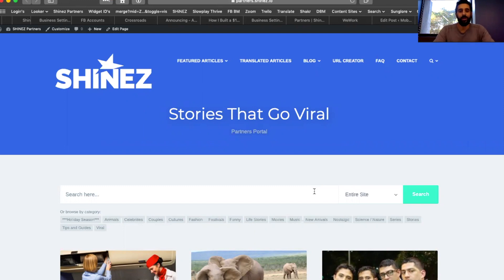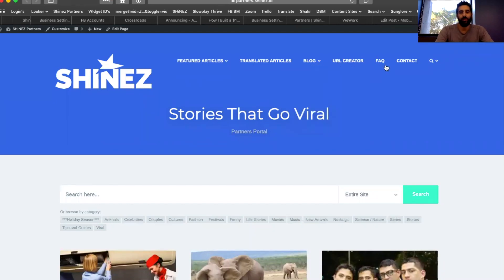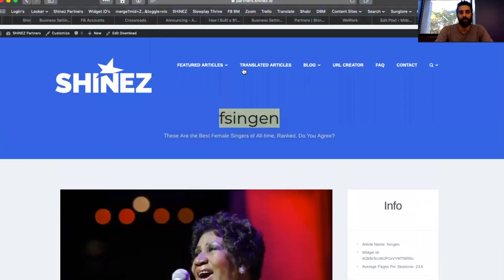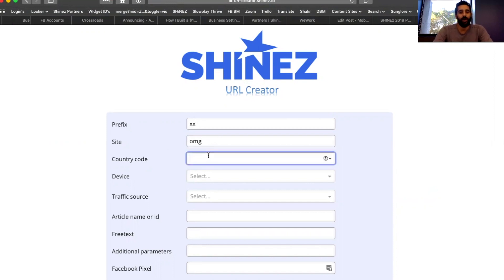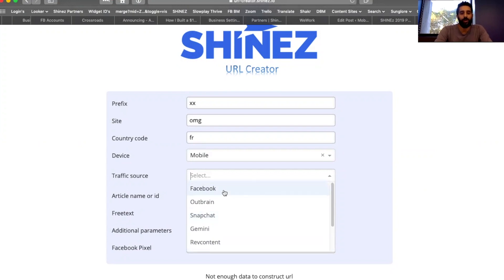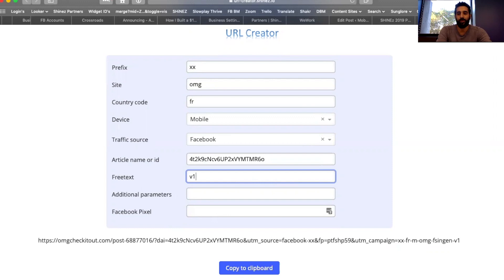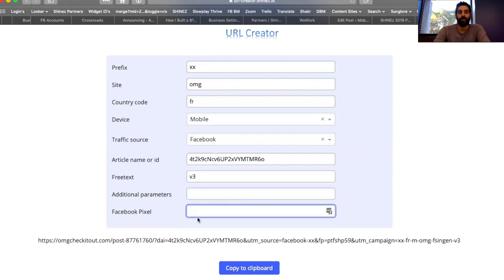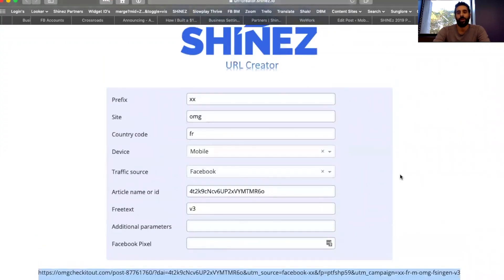URL Creator Tool - Update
How to build your own unique links using our tool